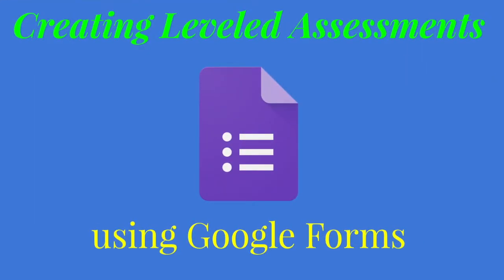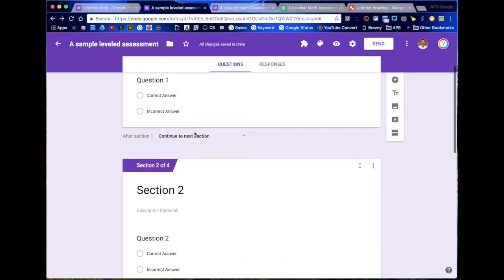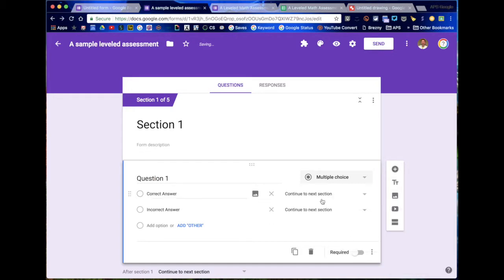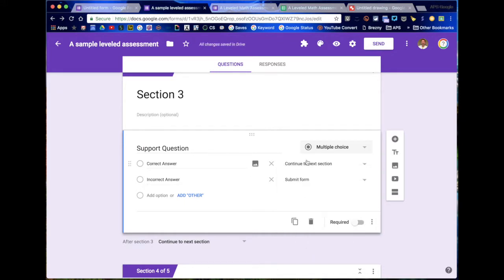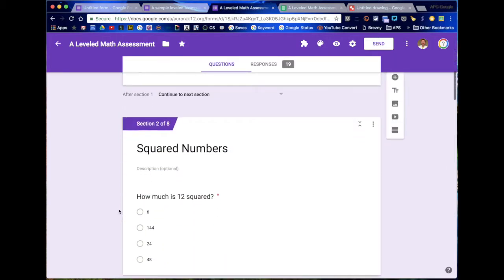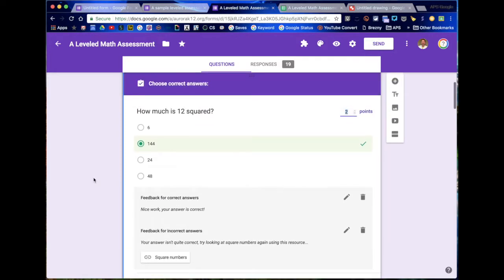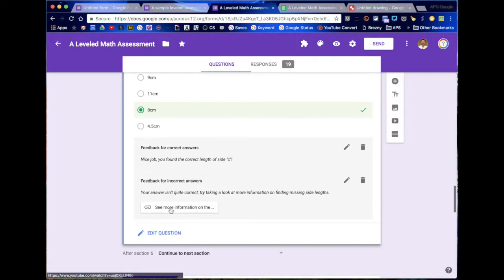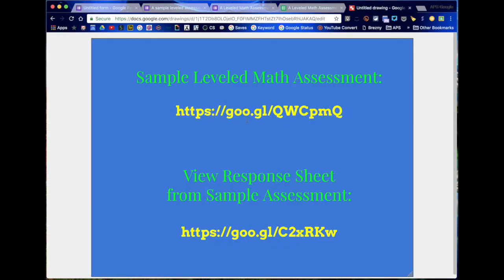Google Certified Trainer Application Video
This is my video submission as part of the Google Certified Trainer application